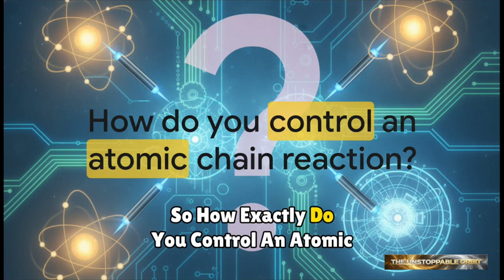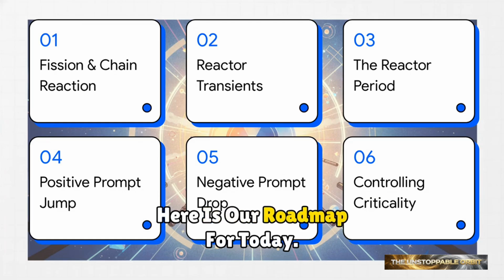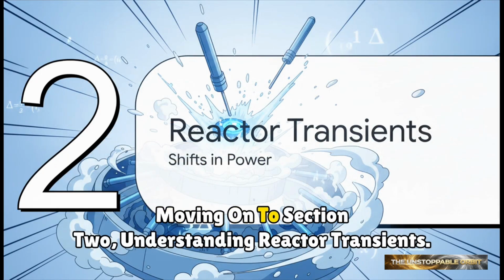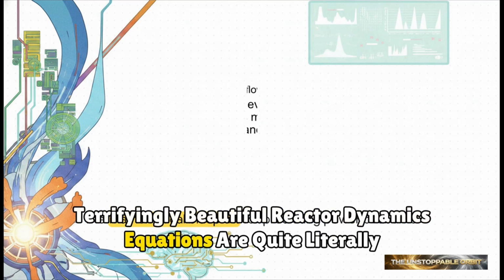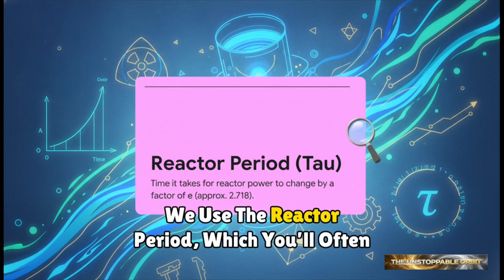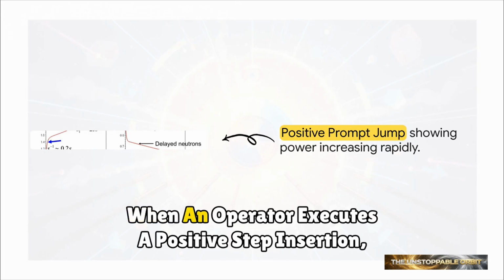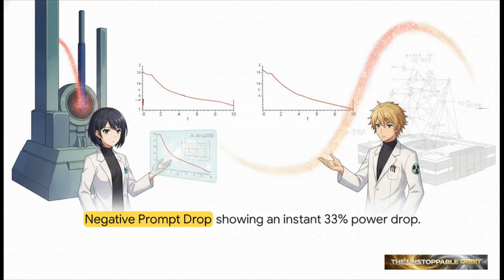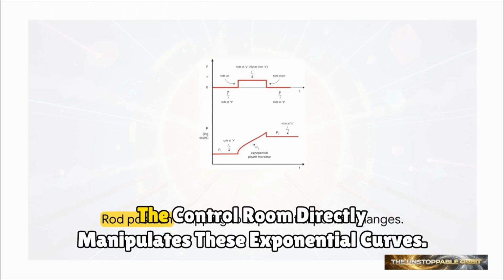The Prompt Jump: The Physics of Reactor Power Transients | The Unstoppable Orbit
📌 CHANNEL NOTE — THE UNSTOPPABLE ORBIT

This video is a high-density, cinematic Executive Summary of a comprehensive 45-minute university-level masterclass. While our full masterclass scripts dive deeply into step-by-step mathematical derivations, complex reactor engineering, and extensive historical context, this presentation is engineered to deliver the core scientific realities in a rapid-fire, visually immersive format. Think of this as your premium study guide and a distilled journey into the physics of the quantum realm.

☕ Grab your coffee.
⚛️ Engage your curiosity.
🌌 Enter The Orbit And Stay Unstoppable.
🎓 THE UNSTOPPABLE ORBIT
Masterclass in Nuclear Physics & Reactor Engineering

📚 MODULE 5: Reactor Operation and Transients

🔬 LECTURE 2: The Prompt Jump — Power Transients and Reactor Period

When operators pull a control rod out of a nuclear reactor, the power doesn't just smoothly ramp up — it violently jerks upward in a fraction of a second! ⚡

In this episode we dive deep into the control room to explore the extreme physics of Reactor Transients. We decode the Reactor Period, the mathematical value that dictates the speed of exponential power changes.

Discover the aggressive reality of the positive Prompt Jump and the post-SCRAM Prompt Drop caused by instantaneous prompt neutrons.

Finally we explore the master key of reactor kinetics — the Inhour Equation — and learn why it is fundamentally impossible to shut a nuclear reactor down instantaneously! ⏱️

🕒 TIMESTAMPS

00:00:00 - The Control Room Spike
00:03:30 - The Reactor Period
00:10:15 - The Prompt Jump (Positive Step Insertion)
00:18:45 - The Prompt Drop (Negative Step Insertion)
00:26:30 - The Inhour Equation
00:34:00 - Conclusion & Reactivity Feedback Hook

⚡ Why reactor power jumps instead of ramping smoothly
⏱️ The Reactor Period explained simply
📈 The Prompt Jump after control rod withdrawal
📉 The Prompt Drop after a SCRAM shutdown
🔑 The Inhour Equation — the master key of kinetics
🚫 Why instant reactor shutdown is physically impossible

📋 MODULE 5 SERIES LINEUP

Lecture 1 → Waking the Titan (Reactor Startup) ✅
Lecture 2 → The Prompt Jump (Power Transients) ✅
Lecture 3 → Coming Next!

• MIT OpenCourseWare: Introduction to Nuclear Engineering and Ionizing Radiation
• MIT OpenCourseWare: Neutron Science & Reactor Physics
• IAEA Basic Professional Training Course: Nuclear Physics & Reactor Theory
• U.S. Department of Energy: Office of Nuclear Energy

Turn on the Bell Icon 🔔 so you never miss the next orbit!

[Insert Module 5 Playlist Link]